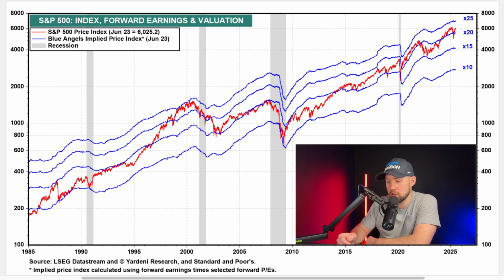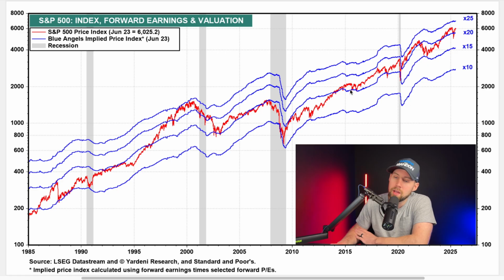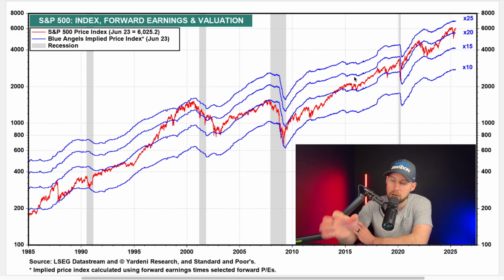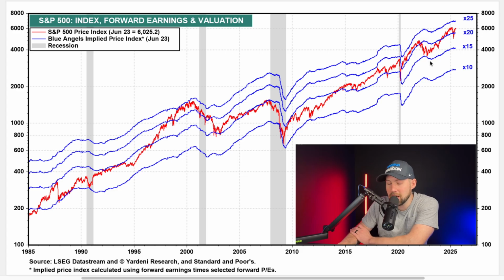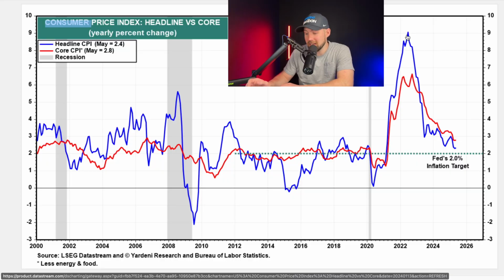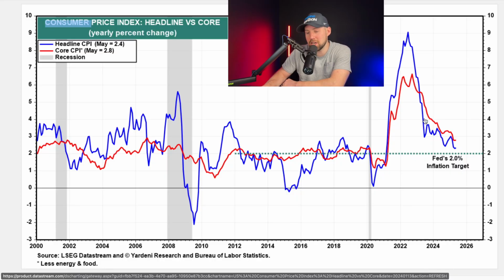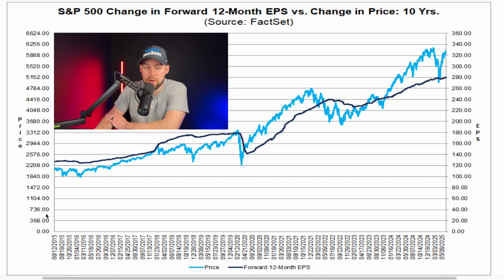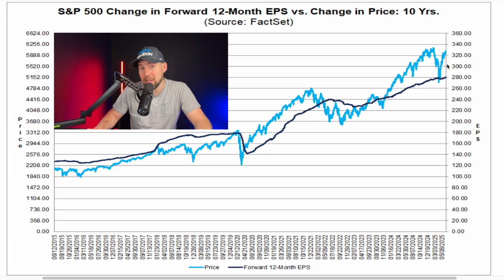3 More Months Until It Begins...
Thanks!